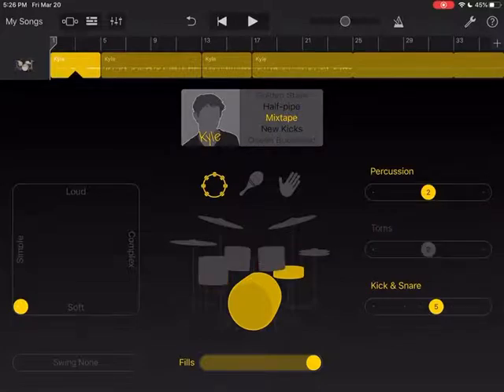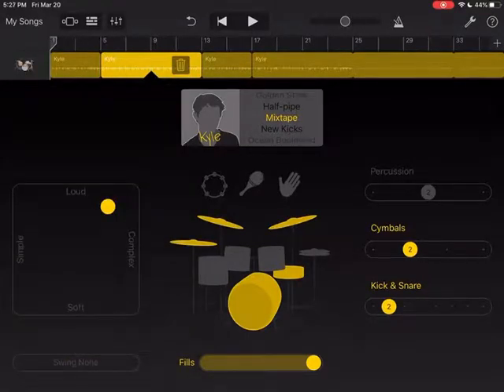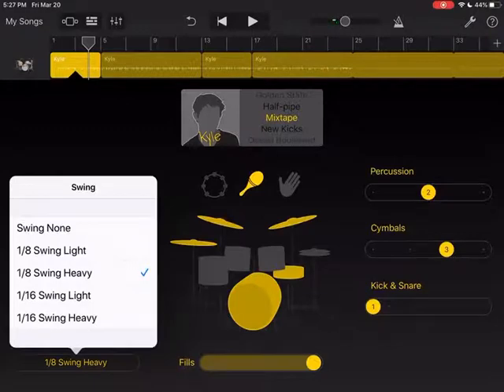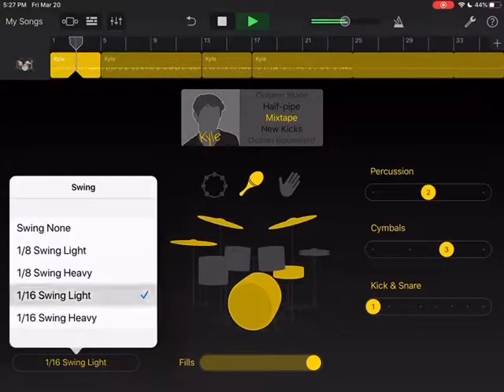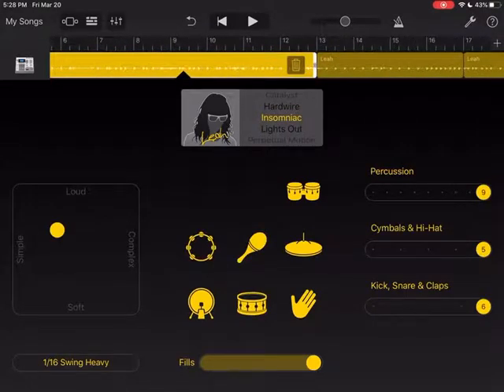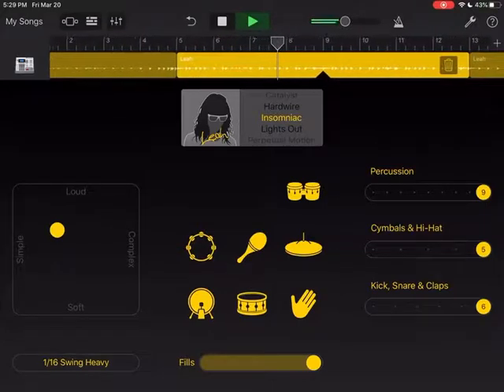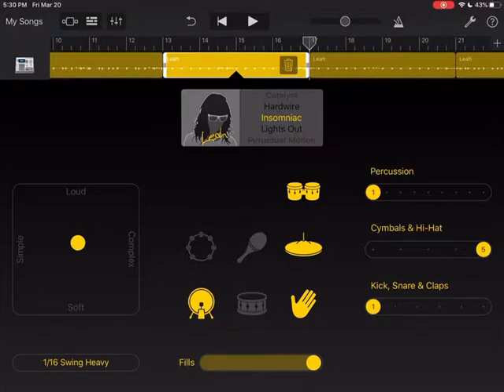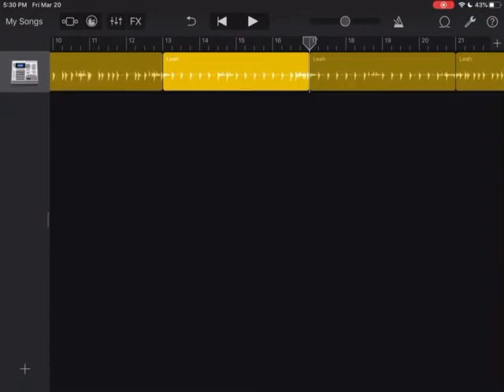2. How to Customize Your Drummer